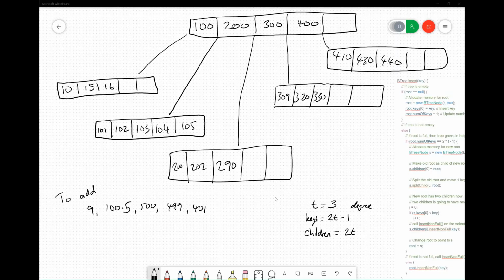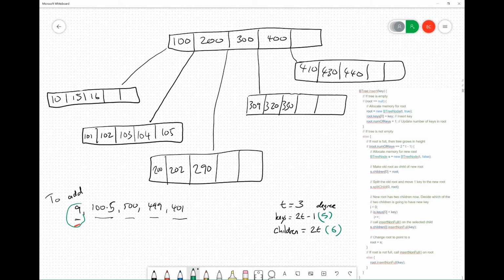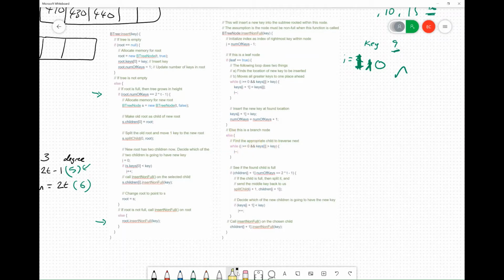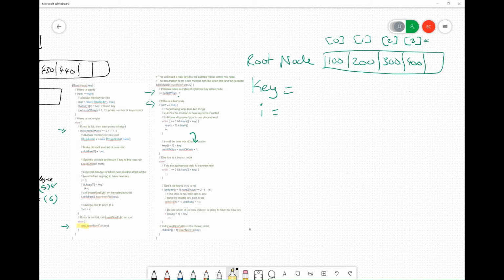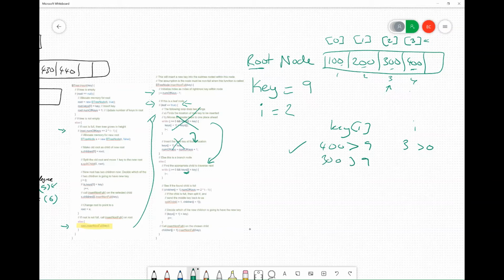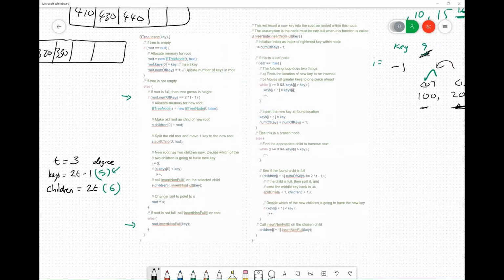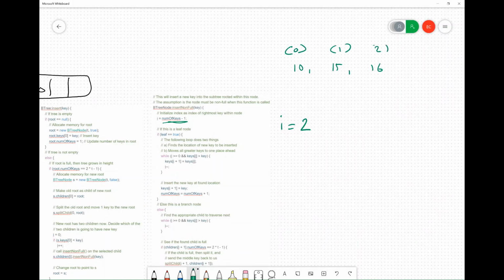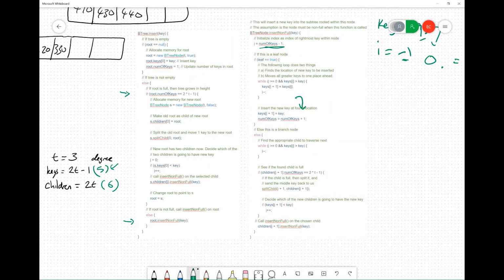BIT265 BTree Insertion TeamVideo